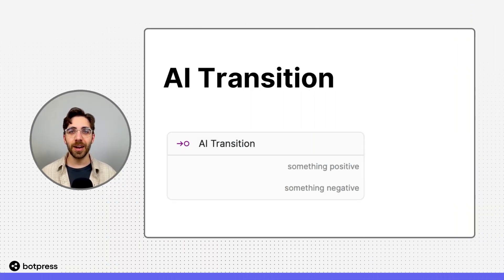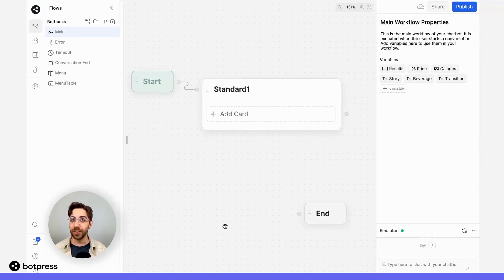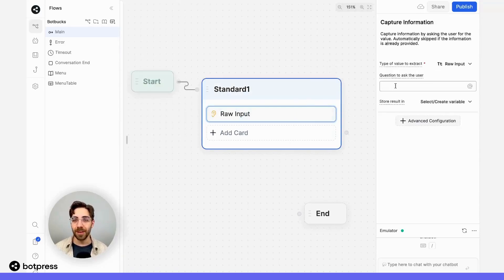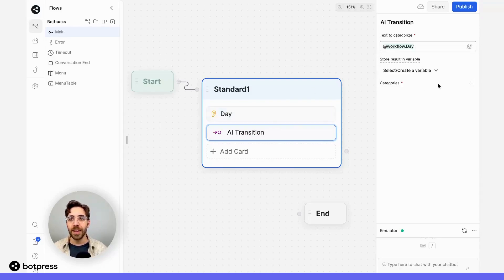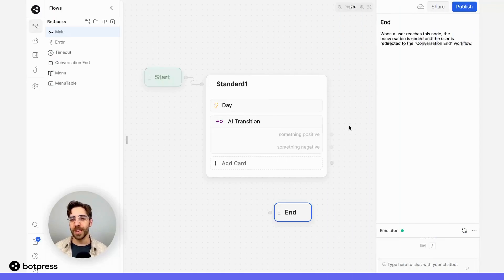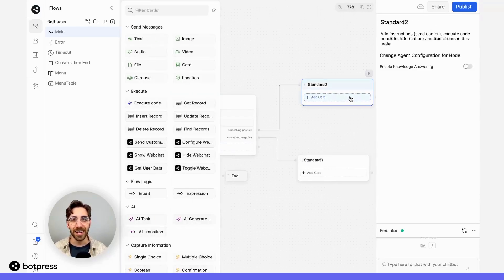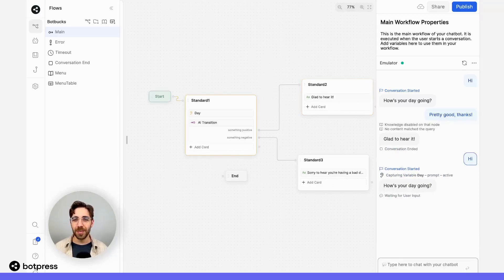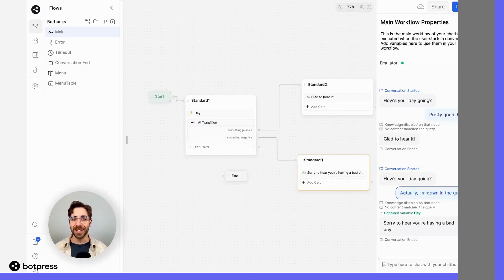AI Transition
We demonstrate how to set up transitions in your bot that use AI to classify a user's message.